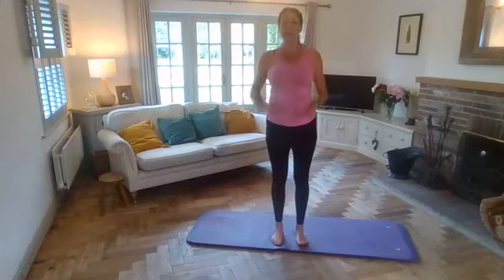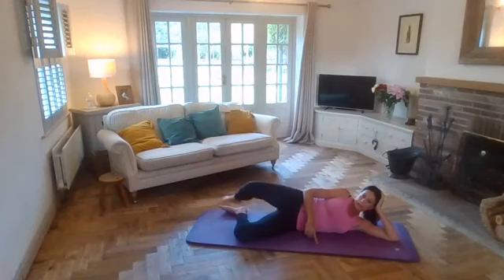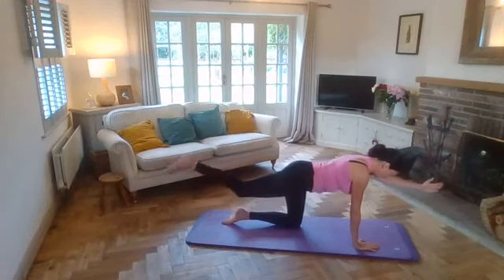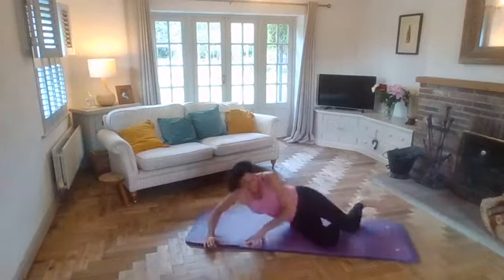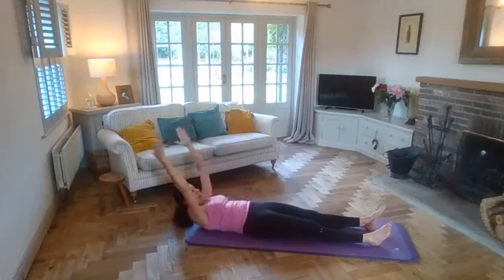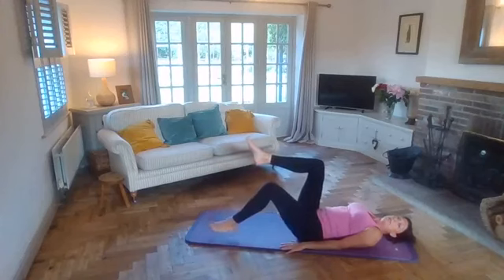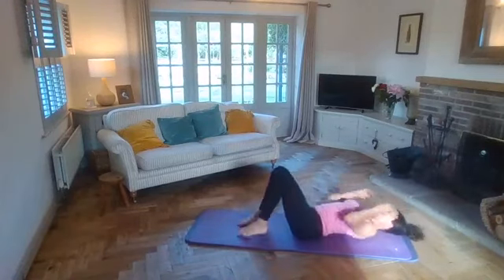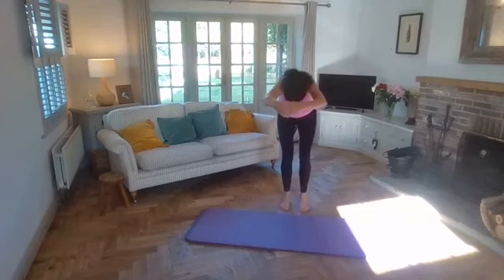Pilates with Kerry 10.07.20